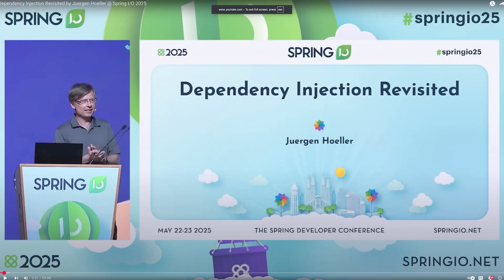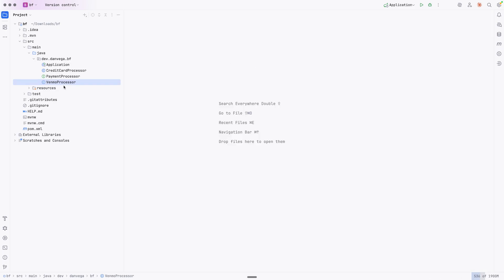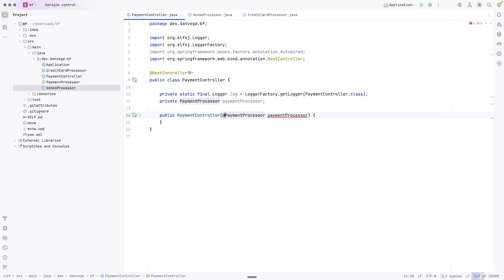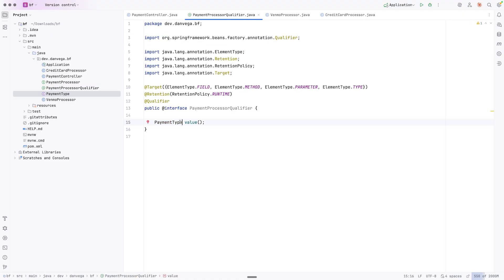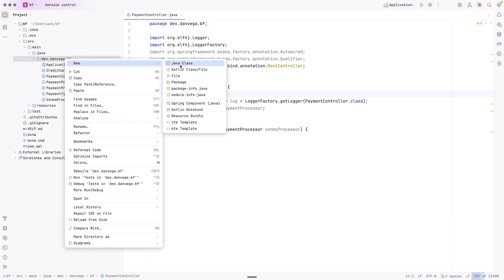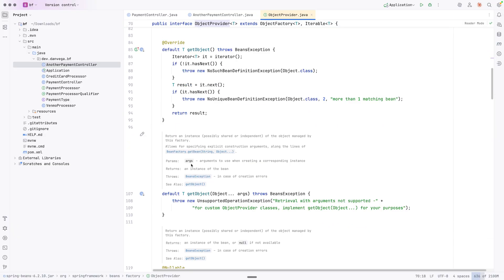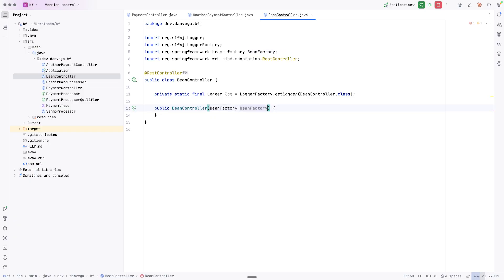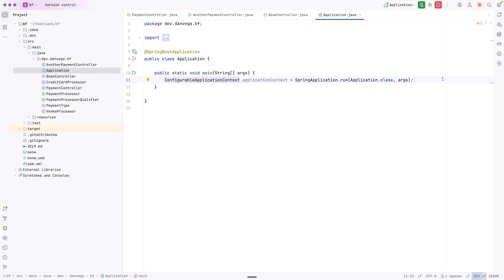Spring Boot Tutorial: Resolving Bean Ambiguity Like a Pro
Struggling with Spring bean conflicts when multiple implementations exist? This tutorial shows you exactly how to resolve bean ambiguity in the Spring Framework using real-world examples!

In this hands-on coding session, we'll dive deep into Spring's dependency injection system and explore multiple techniques for handling situations where you have multiple beans of the same type.

🔥 What You'll Learn:

How to use @Qualifier annotation to specify exact beans you need
Creating custom qualifier annotations for type safety and cleaner code
Parameter naming tricks that optimize Spring's resolution algorithm for better performance
Working with ObjectProvider for programmatic bean selection and streaming
Understanding Bean Factory vs Application Context and when to use each
Exploring Spring Framework 6.2's new ObjectProvider features

⚡ Key Takeaways:

Master dependency injection with multiple bean implementations
Optimize Spring's bean resolution for better performance
Create cleaner, more maintainable qualifier systems
Leverage ObjectProvider for advanced bean management scenarios
Debug and inspect your application context like a pro

🎯 Perfect for: Spring developers, Java programmers, and anyone working with dependency injection frameworks

📚 Related Content: Spring Boot, Dependency Injection, Java Development, Enterprise Applications